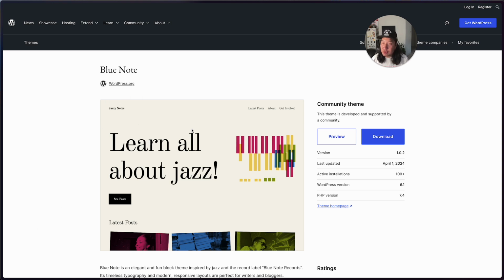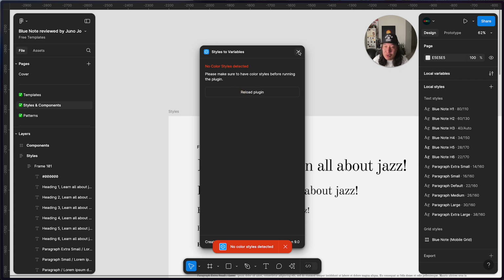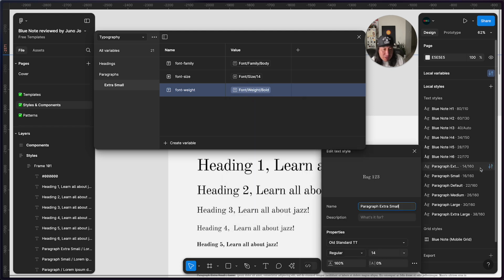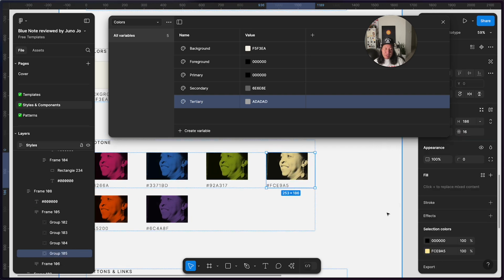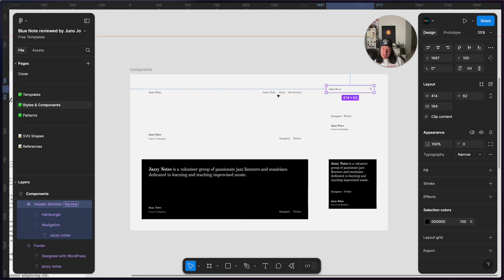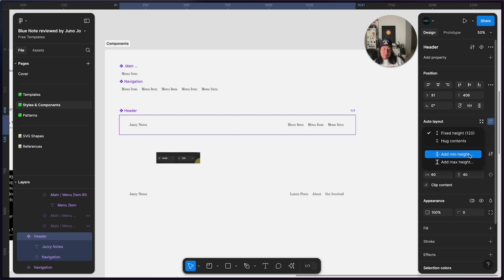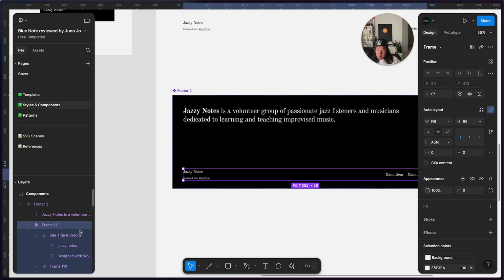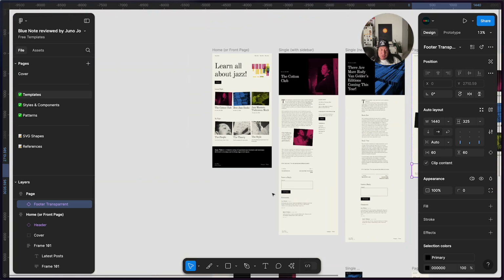WordPress Blue Note Design System Episode 1